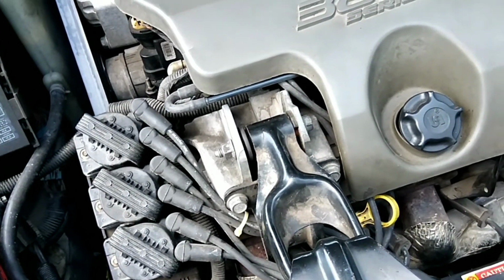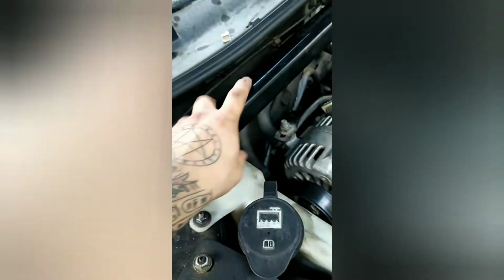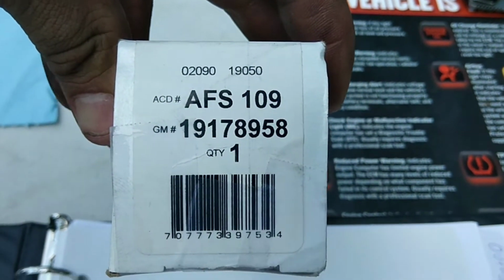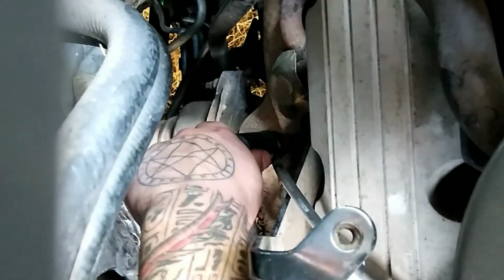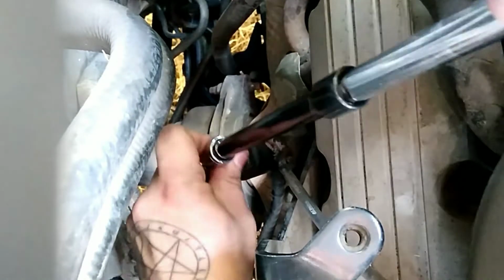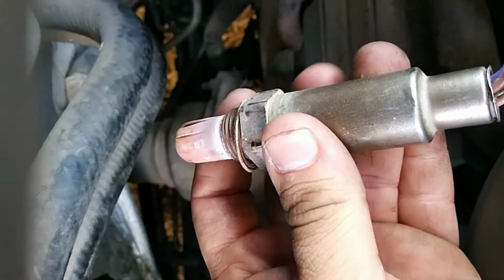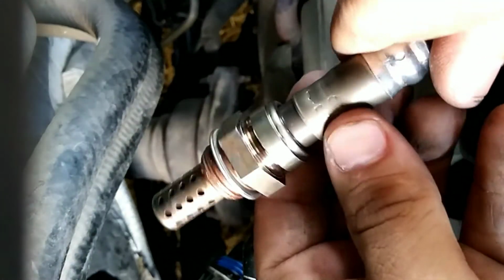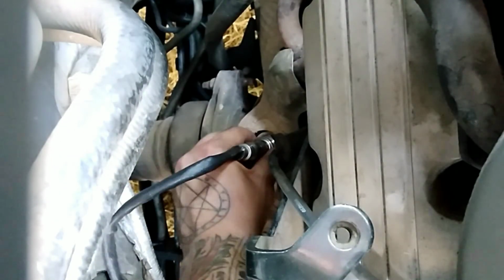2003 Chevy Impala Upstream O2 sensor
How to replace your upstream O2 sensor